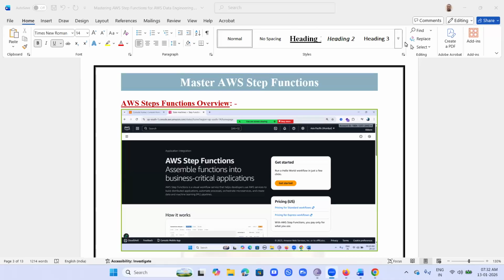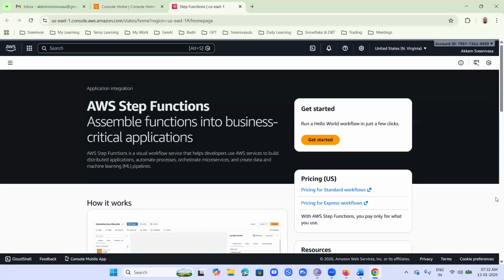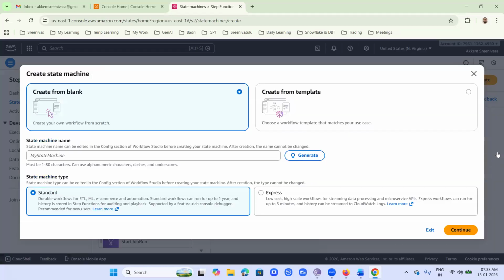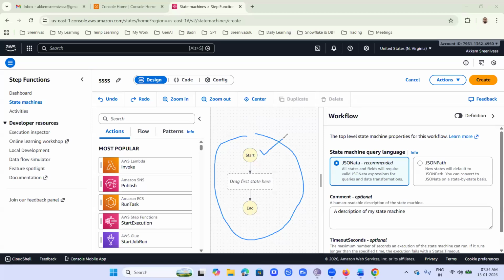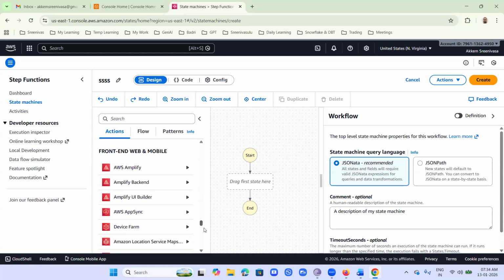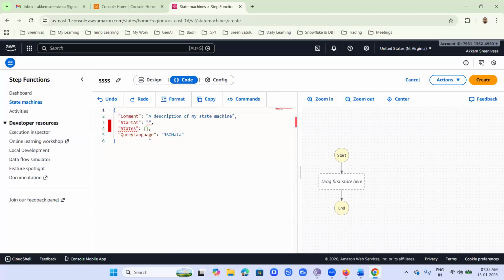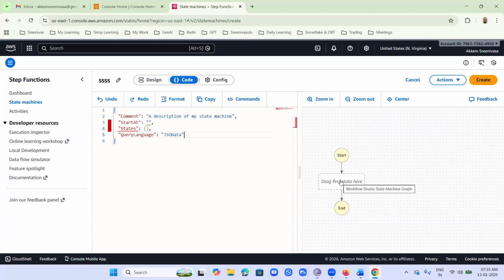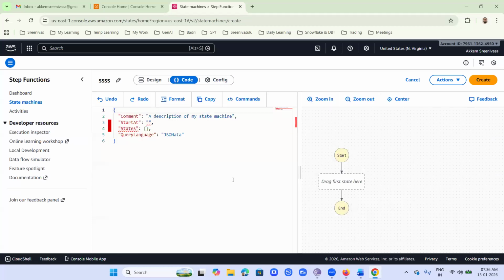Master AWS Step Functions Part 4, AWS Step Functions Overview, aws step functions, aws, amazon webse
Master AWS Step Functions Part 4, AWS Step Functions Overview, aws step functions, aws, amazon webservices, aws data engineering

By
Akkem Sreenivas(a)
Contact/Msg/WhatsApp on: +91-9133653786